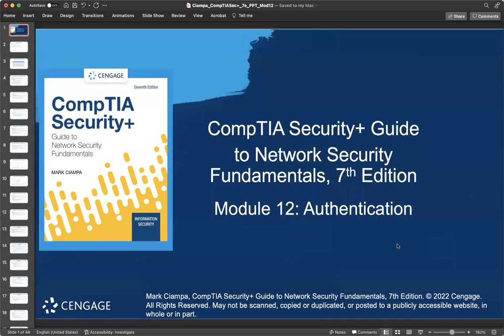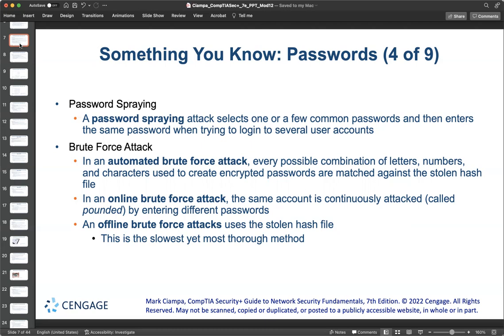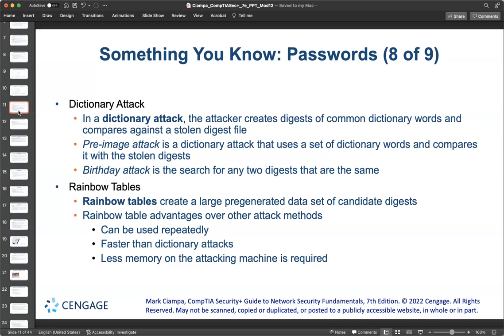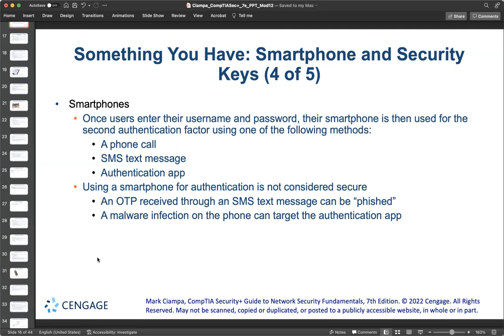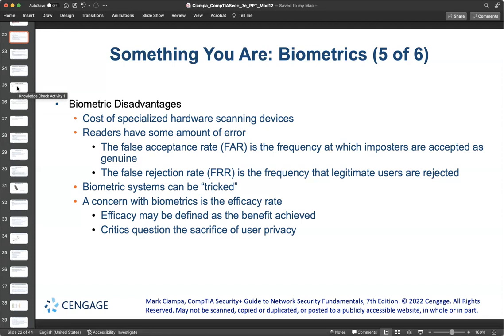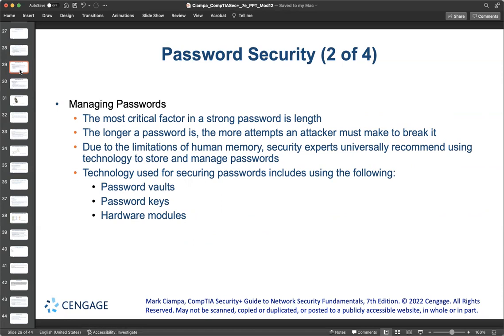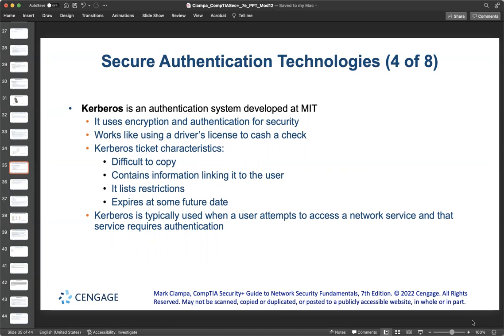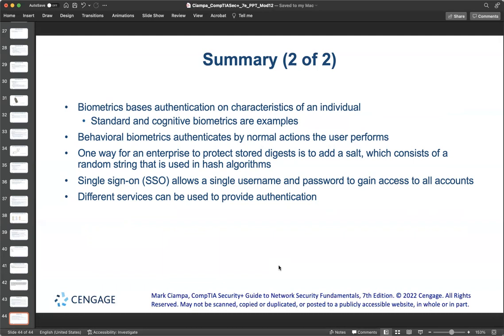CompTIA Security+ Guide to Network Security Fundamentals Module 12: Authentication